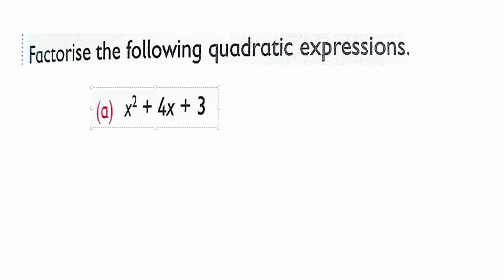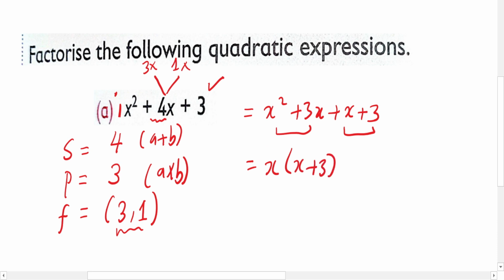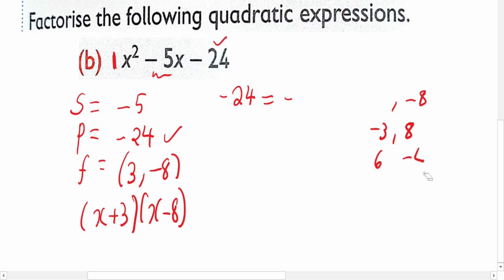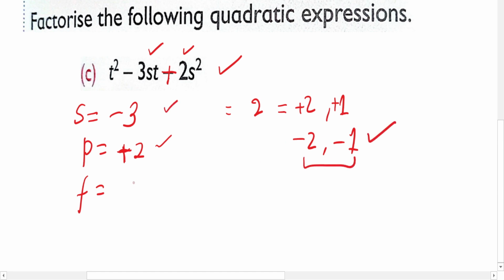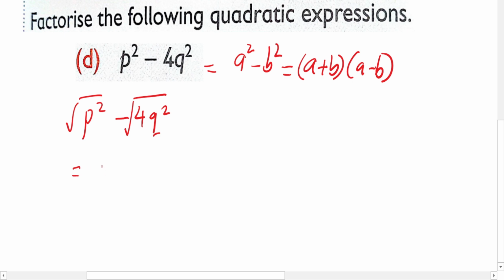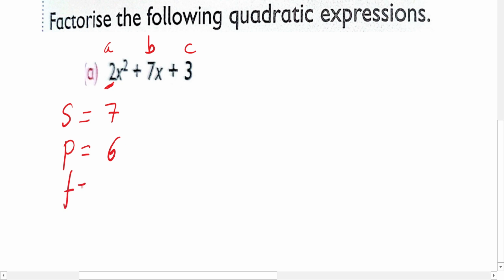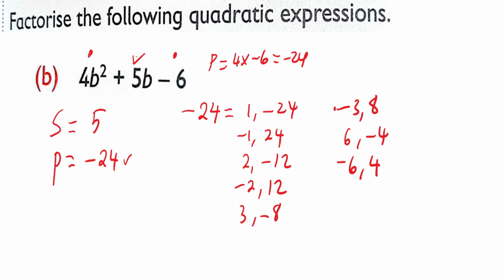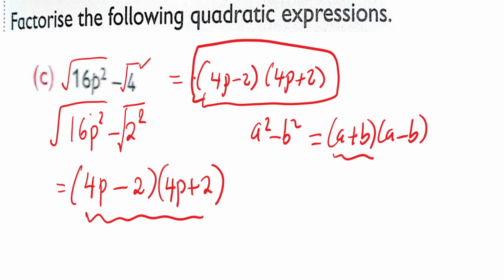Grade 10 mathematics Topic 8 Quadratic expressions and equation (part 3| Factorization)|CBC Ken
Learn how to factorize quadratic expressions step-by-step using simple and effective methods! In this Grade 10 Mathematics lesson, we cover the Sum-Product-Factors (SPF) method, grouping method, and quadratic identities to help you master factorization with ease.

In this video, you will learn:
-How to factorize expressions like x² + 4x + 3
-How to handle negative coefficients and products
-The long method (grouping) vs short method
-How to factorize when the coefficient of x² is greater than 1
-Special cases like difference of two squares

Whether you're preparing for exams or just improving your math skills, this lesson will give you a strong foundation in quadratic expressions and equations.

⏱️ Timestamps
0:00 – Introduction
0:07 – Overview of quadratic factorization
0:18 – Example 1: x² + 4x + 3 (SPF method)
1:12 – Finding sum and product
1:53 – Short method of factorization
2:21 – Long method (grouping)
3:33 – Example 2: x² - 5x - 24
4:02 – Finding factor pairs
4:53 – Final factorization
5:57 – Practice question (pause and try)
6:09 – Example 3 with correction
7:04 – Solving using correct factors
8:08 – Long method explanation
9:18 – Difference of two squares (p² - 4q²)
10:01 – Alternative long method
11:17 – When coefficient of x² ≠ 1
11:51 – Product = a × c method
12:34 – Grouping method solution
13:26 – Practice question
13:37 – Example with negative product
14:30 – Identifying correct factors
15:06 – Final factorization
15:36 – Special case: a² - b²
16:08 – Final example solution
16:45 – Conclusion & outro